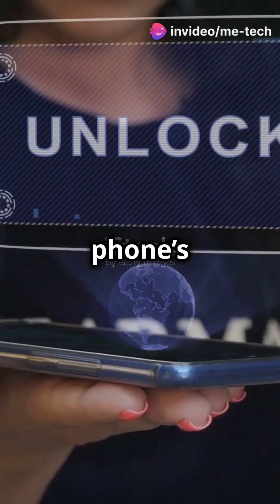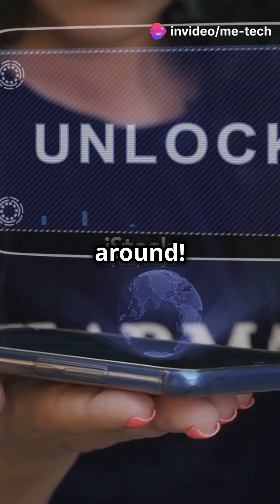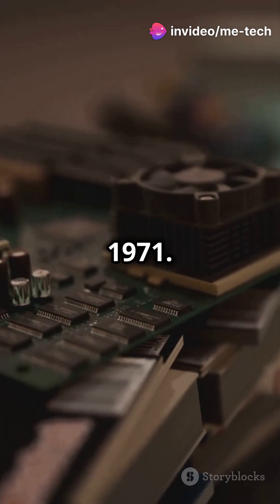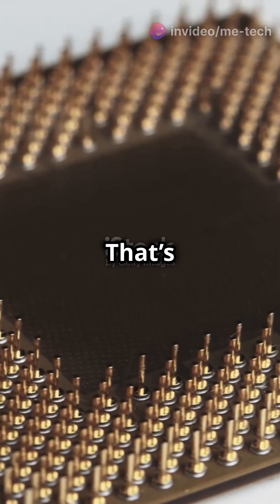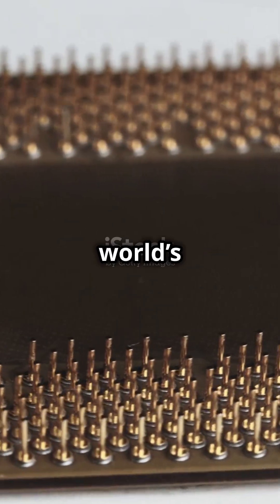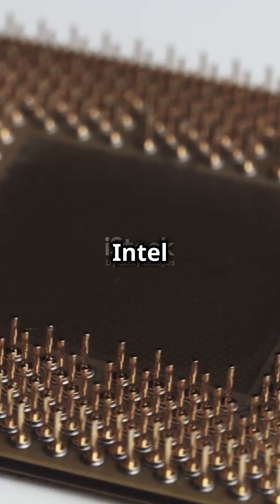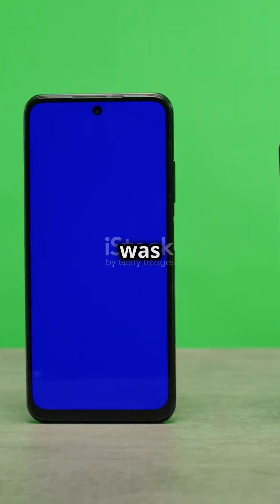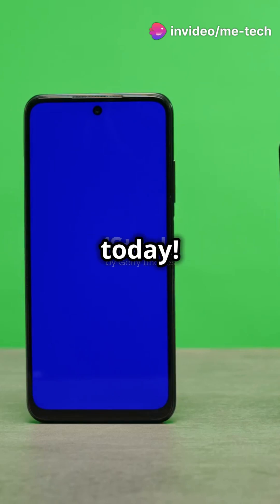When was the first processor invented in the world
Discover the fascinating journey of processors, starting with the Intel 4004, the world's first microprocessor, and its monumental significance in technology. Learn how processors revolutionize user experiences, enhancing gaming graphics and photography quality. We also delve into the incredible advancements in energy efficiency of modern processors and their positive impact on battery life. Dive into the world of microprocessors and understand how they power our everyday digital experiences.

OUTLINE:

00:00:00 The Hidden Hero in Your Phone: The Processor!